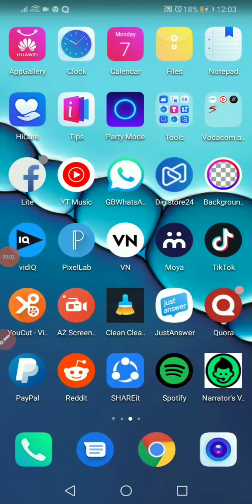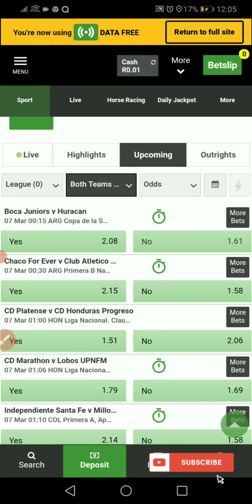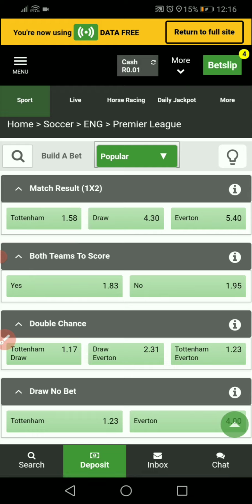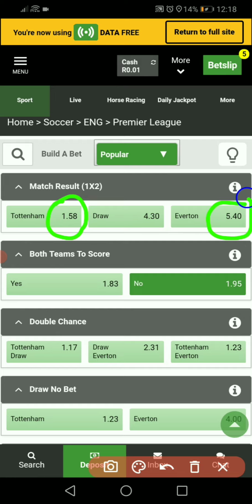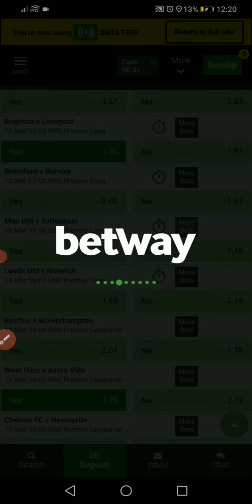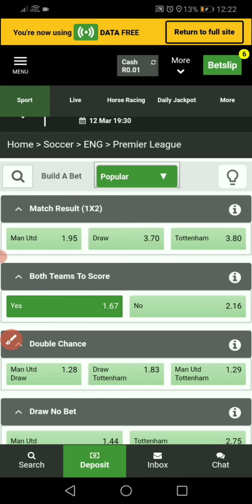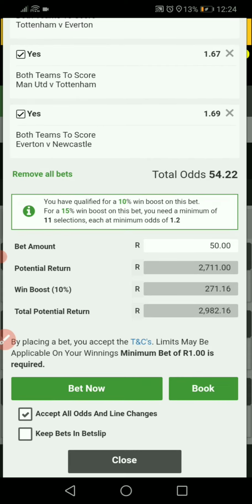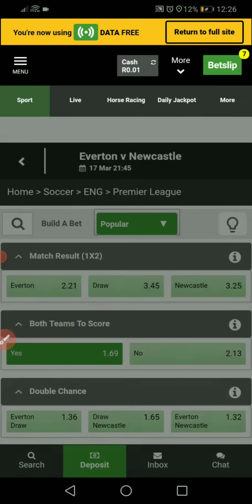How to win betway | in south africa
Here my name is Teemkay money and on this video Im gonna share with you guys on how to make money on betting on betway the real guarantee strategy, that you will only need to implement and start getting profits for that.. I know betway is so complicated expecially for newbies
So I will try by all means to make you win betway everyday and you can start by watching more videos

They not even talking about🤔

How you can win your money on betway the real money on betway